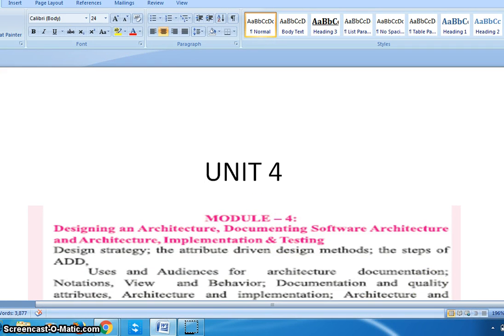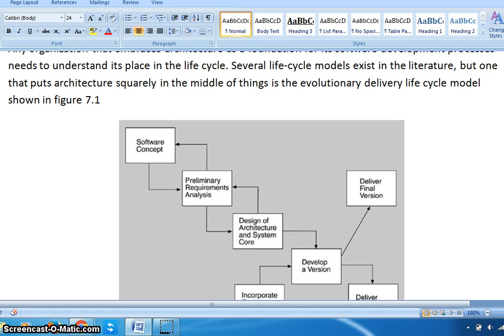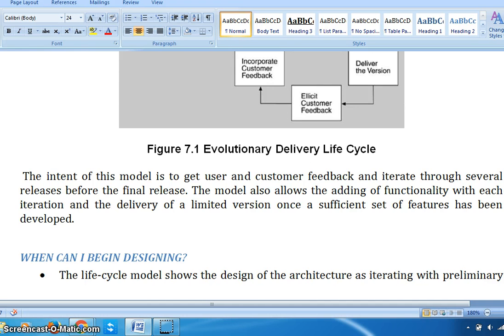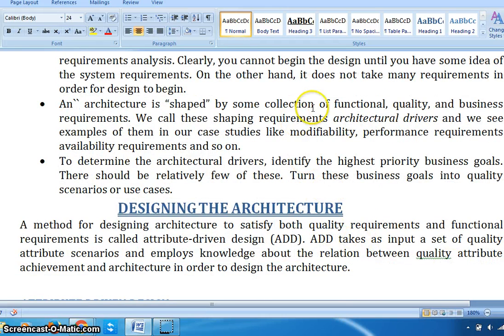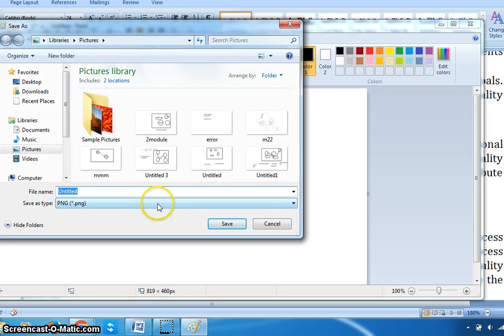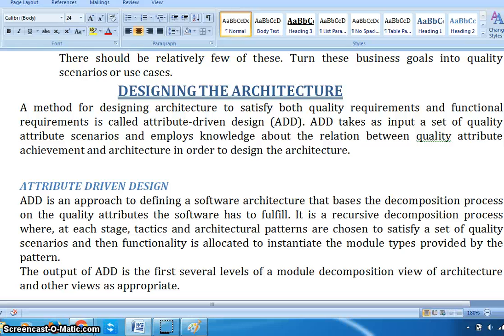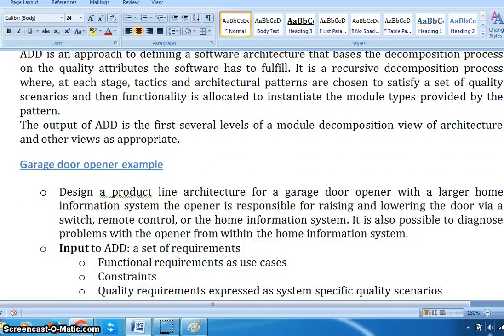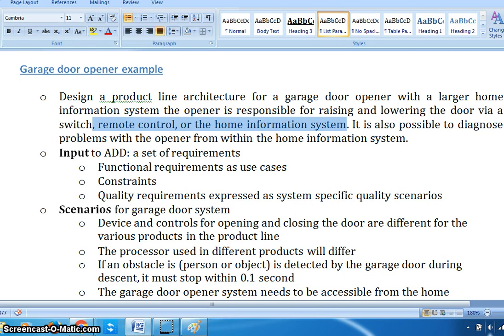Module 4 0